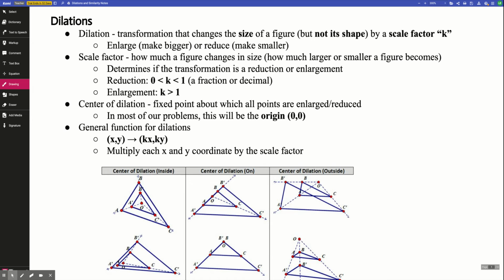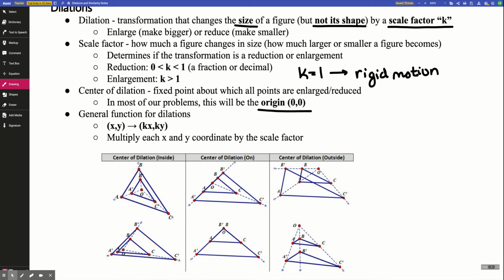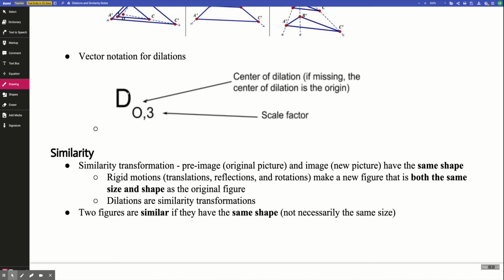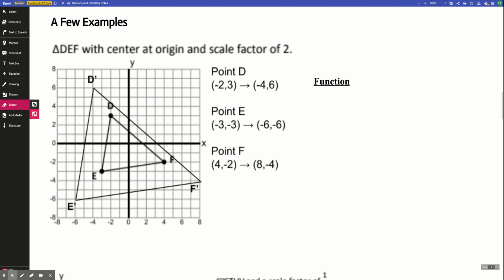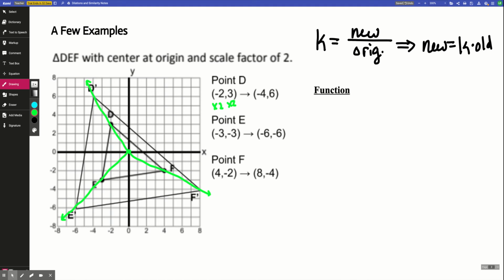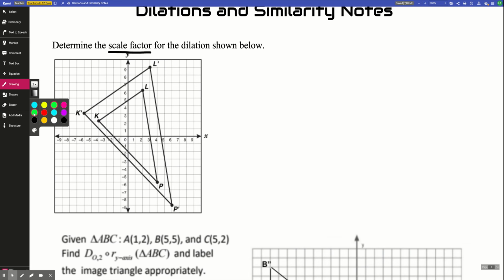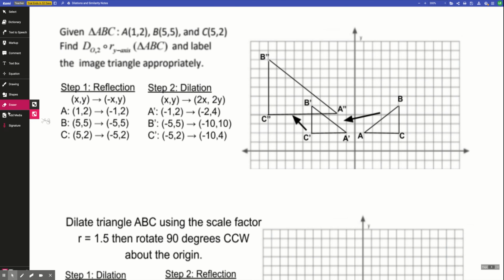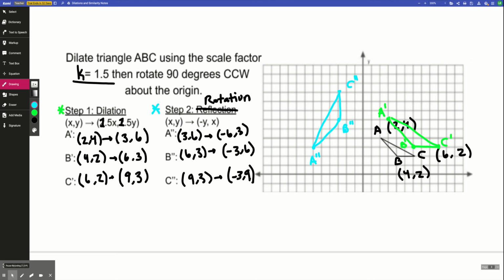Dilations and Similarity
In this video, you'll learn the basics of dilations and similar figures.